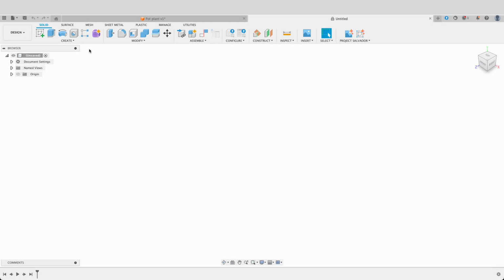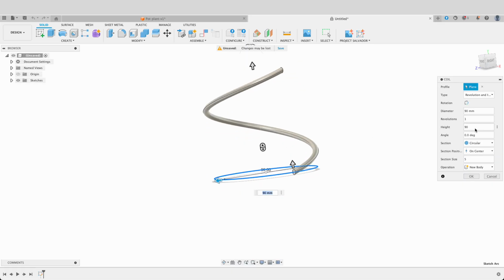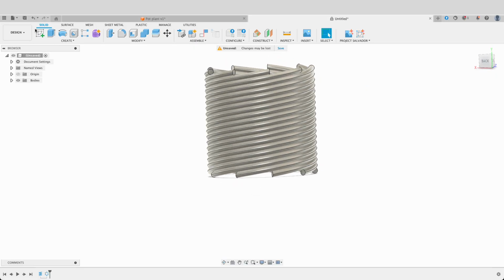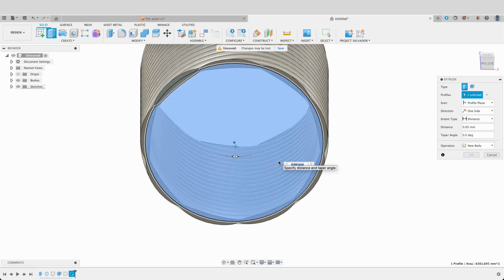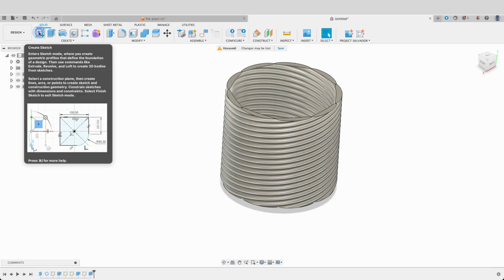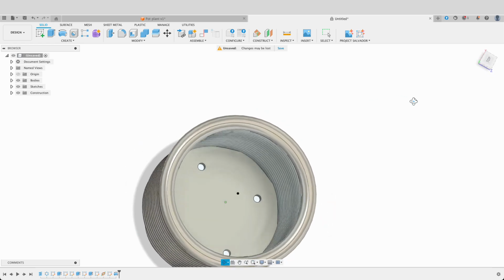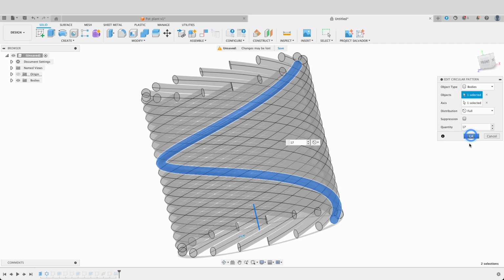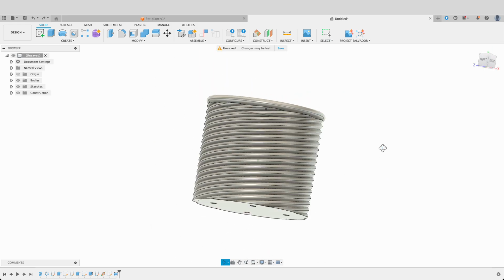Making Magic with Fusion 360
✨ Watch as I turn a simple idea into something truly magical using Fusion 360! 🌈 In this video, I design a beautiful planter pot using the Coil Tool, Circular Pattern Tool, and a mix of creative techniques. The final print comes to life in stunning rainbow filament, giving it a unique, magical look that’s perfect for any plant lover. 🪴

Whether you’re into 3D modeling, 3D printing, or just love creative design, this tutorial will inspire you to make your own magical projects!

💡 Tools used in Fusion 360:

Coil Tool 🌀

Circular Pattern Tool 🔄

Creative design tweaks